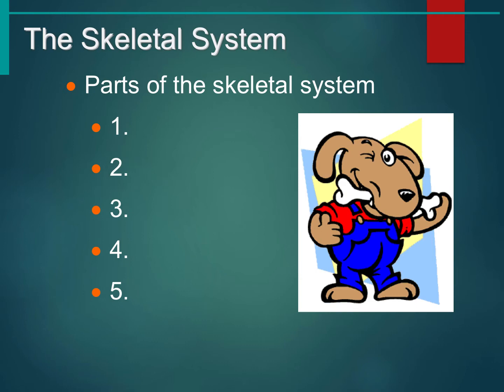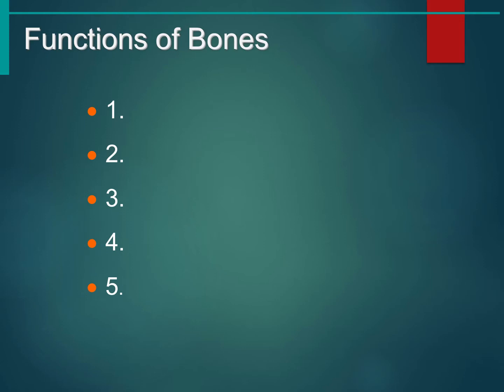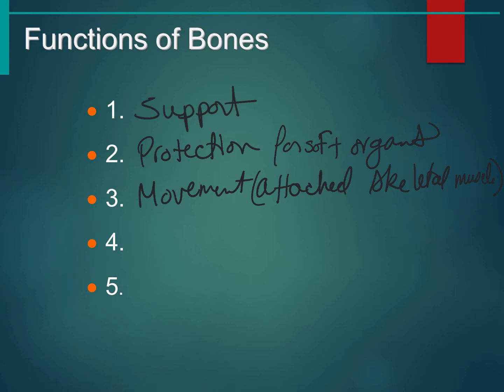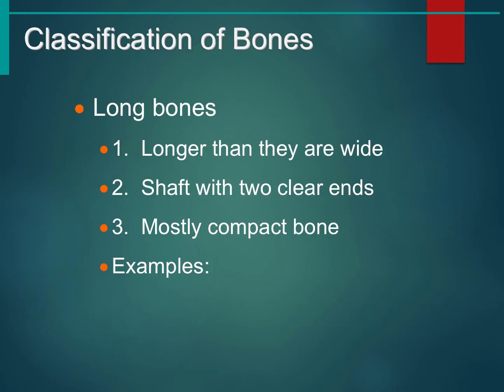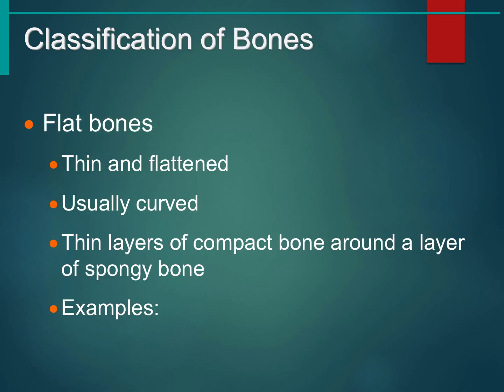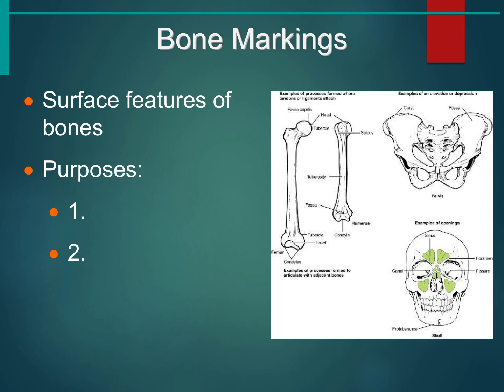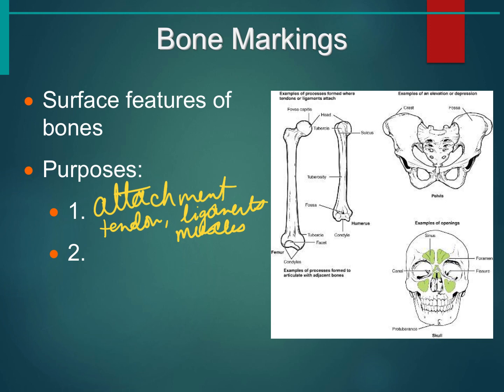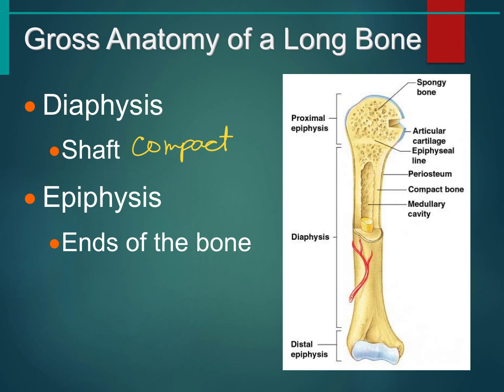Skeletal System Part 1.mp4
Skeletal anatomy notes 2021